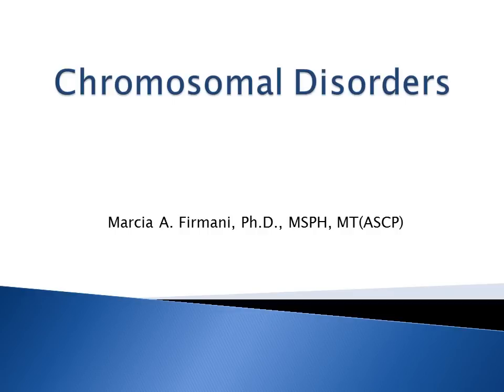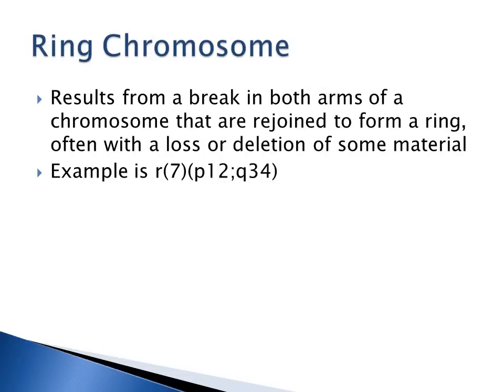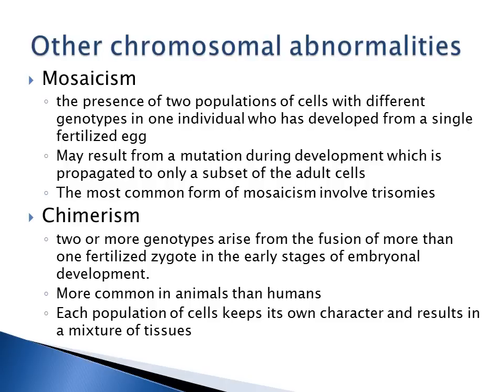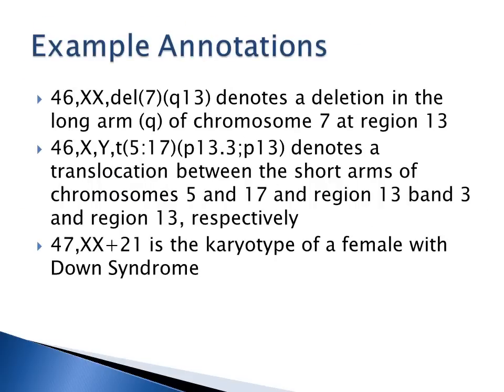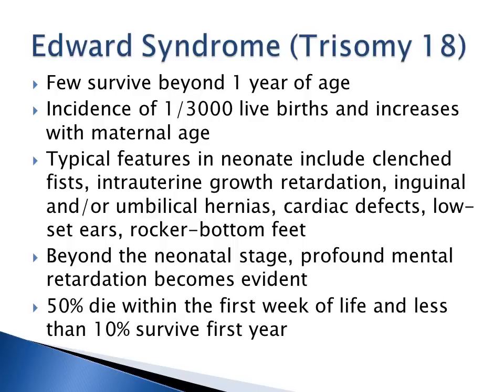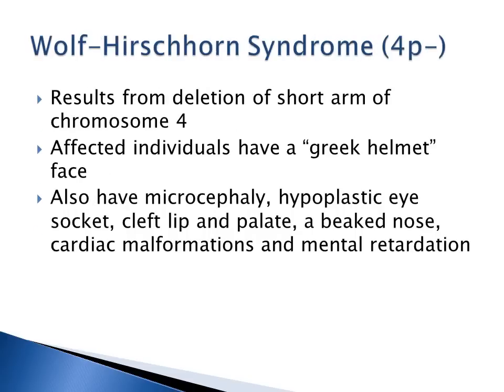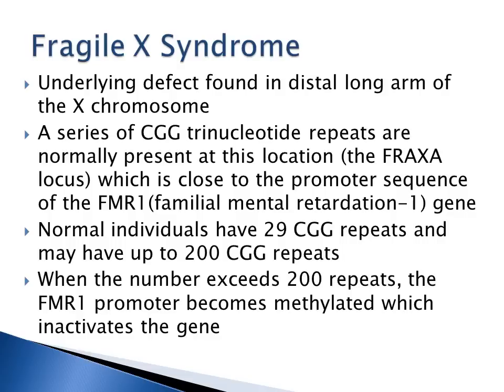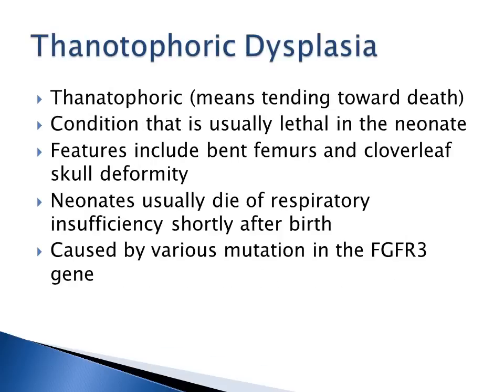Chromosomal Disorders 1